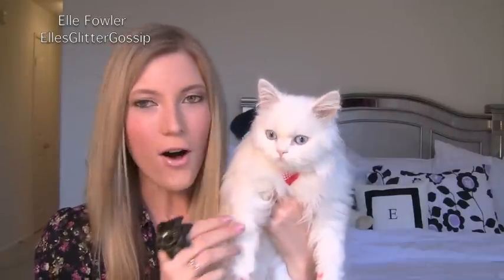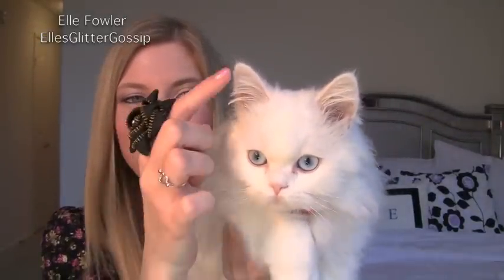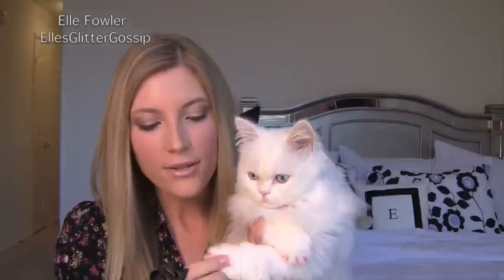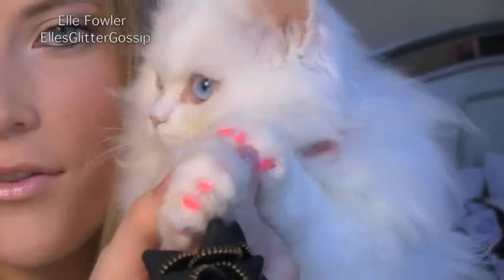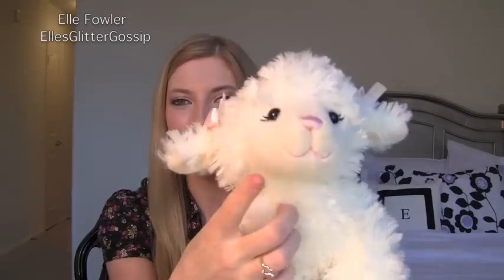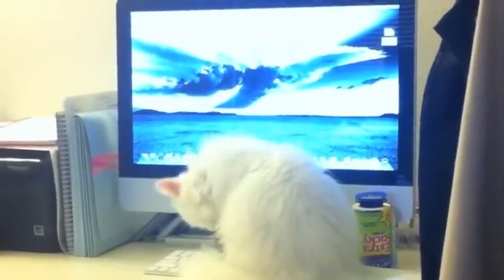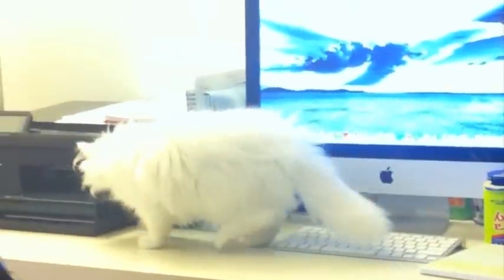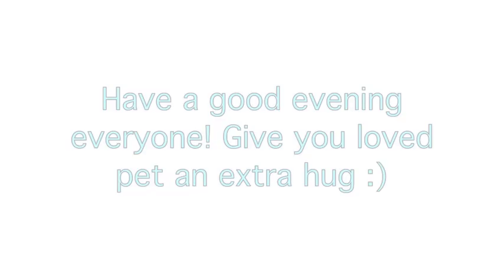Glitter Gossip: I haz a Lamb Sitting on Me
(Now the lamb... that's a different story...)